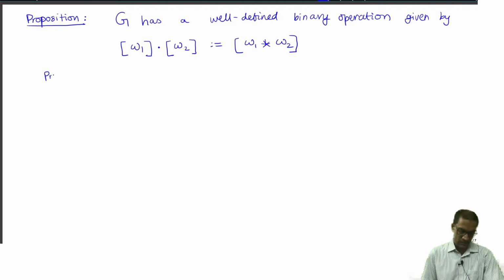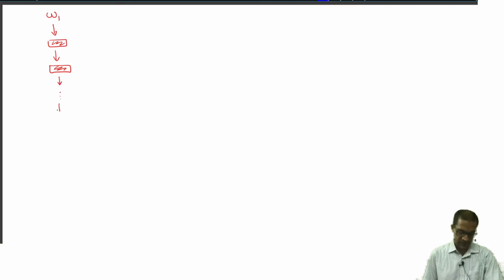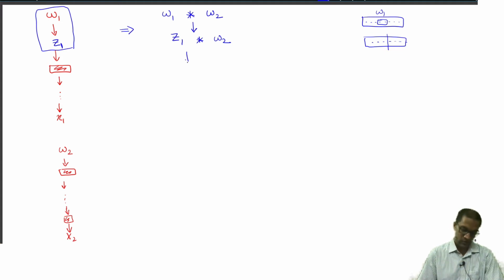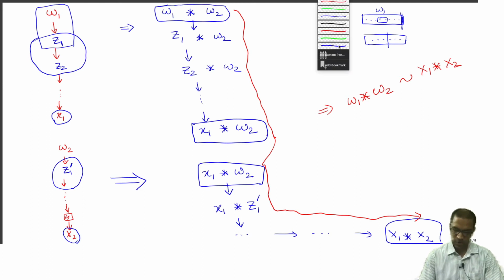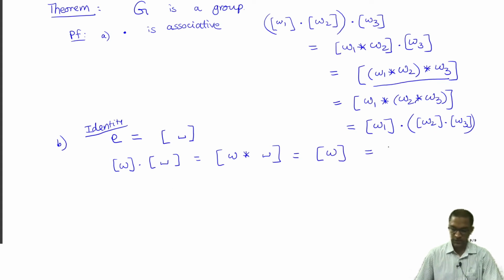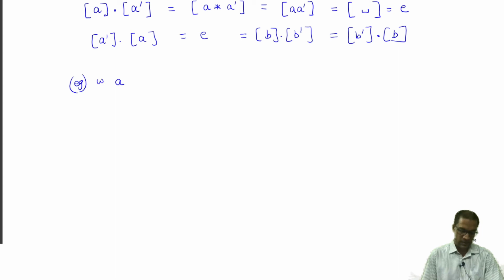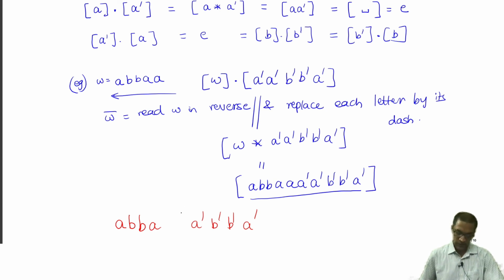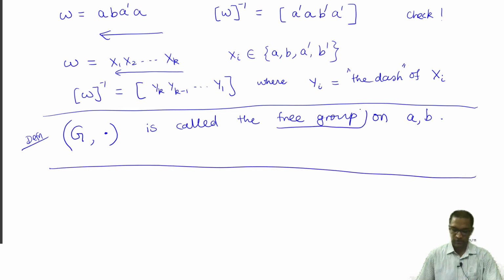Free Groups IIb